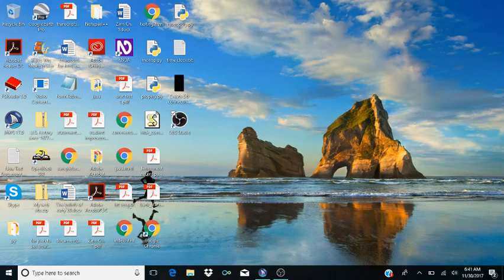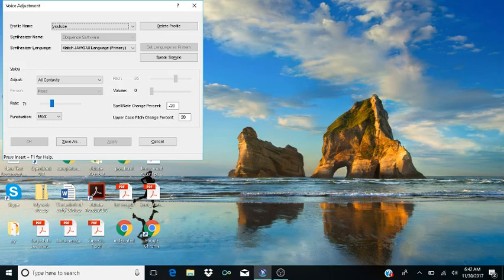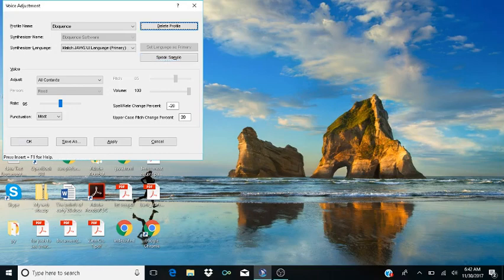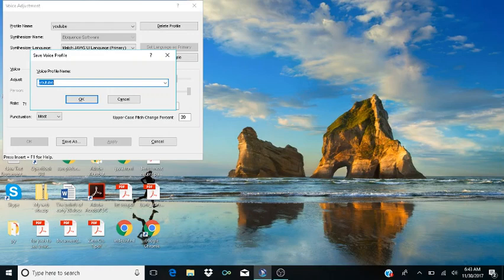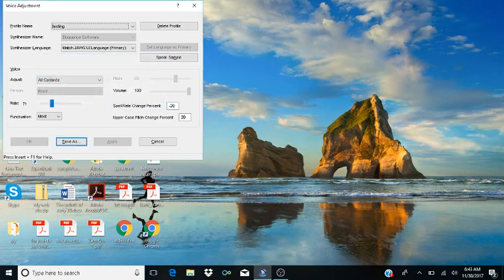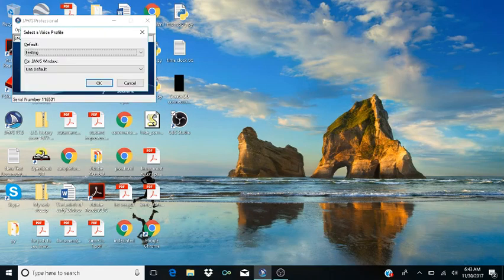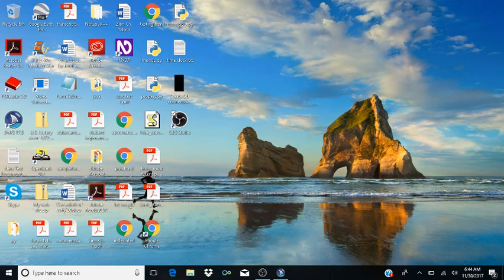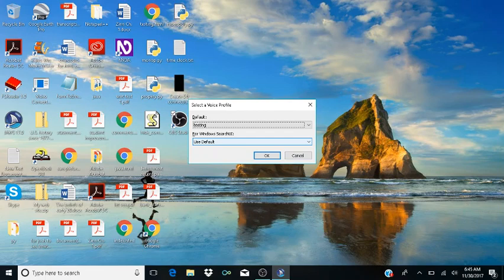Episode #18: Create voice profile and set it as default in Jaws Screen reader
In this video, I show you how to create a voice profile and set it as default in jaws 17. This should be the same in Jaws 18.Description